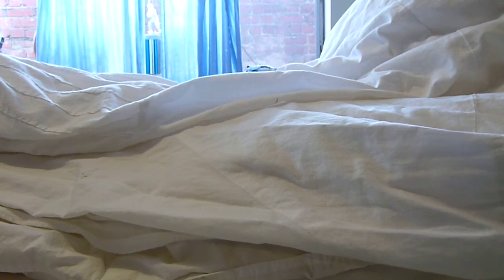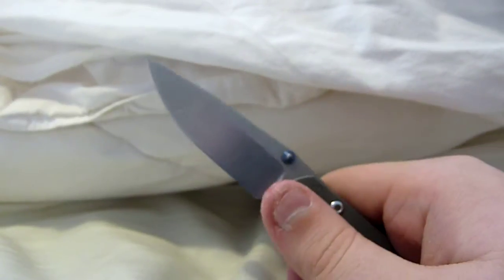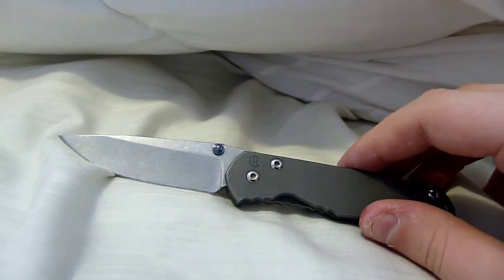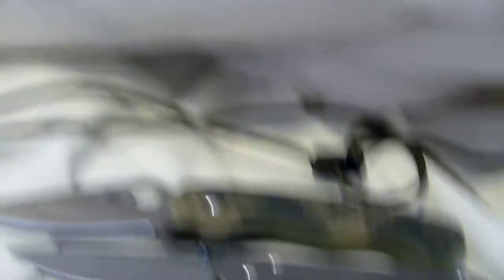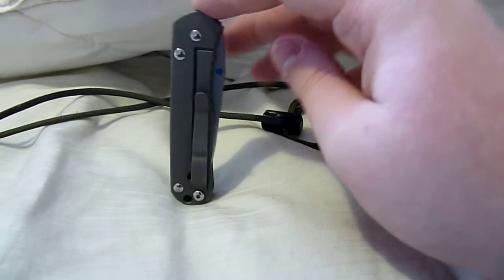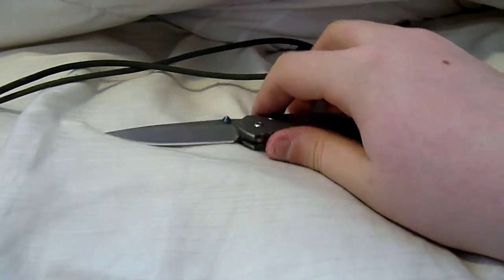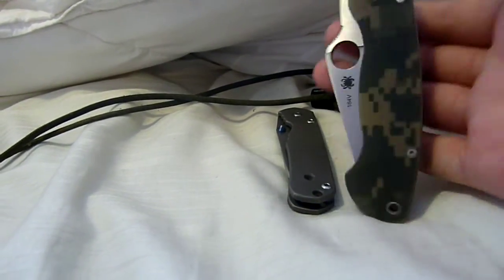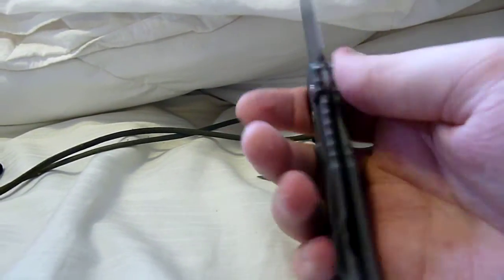Chris Reeve Small Regular Sebenza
this is a knife that i have been wanting for a very long time, and thanks to
JohnWayneColt45
KnivesNstuff45
Coletrane811